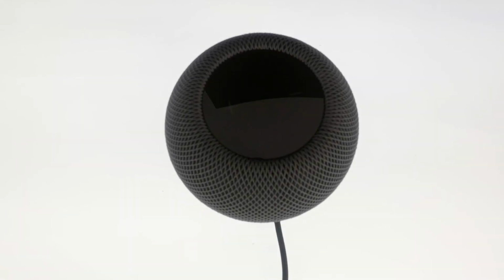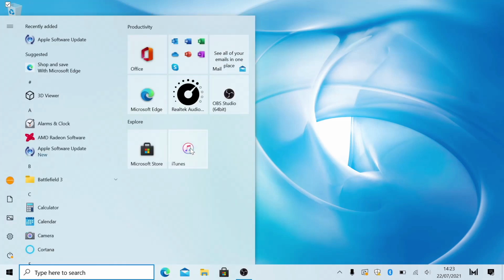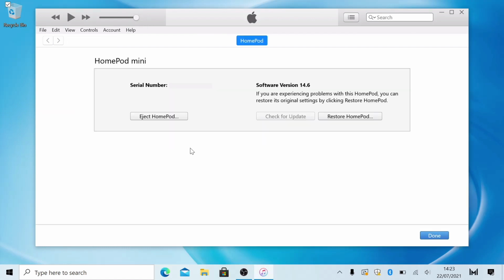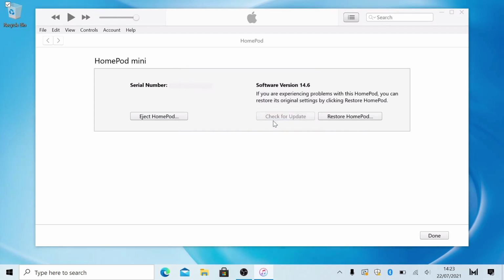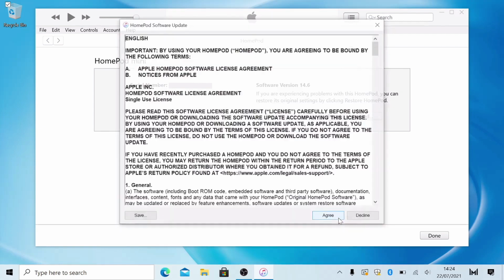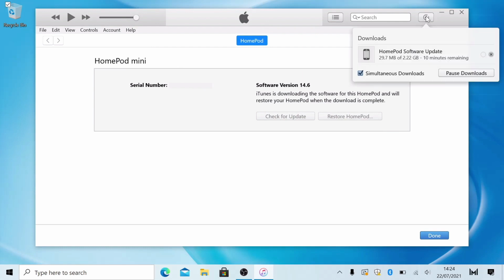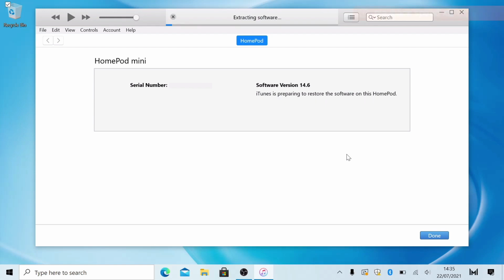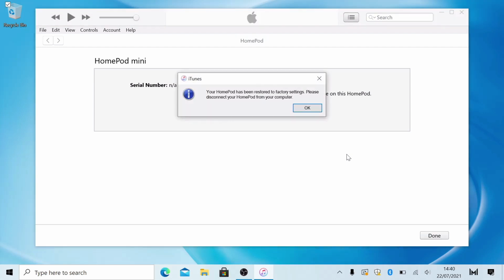How to reinstall the firmware on an Apple HomePod mini (Windows)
If you intent to sell, give away or send your Apple HomePod to Apple for repair. You should ensure that your Apple HomePod has been returned to its factory default. One way to do this is to Restore your HomePod to its original settings. So in this video we demonstrate how from a Windows computer and iTunes you can restore your HomePod.

Also if your Apple HomePod stops working properly, performing a restore might be a useful troubleshooting tool. However, as performing a restore will also return your HomePod to its factory default. You will have to reconfigure it once again, after it has been reset.

00:00 - Intro
00:36 - Connecting your HomePod to your computer
01:11 - Load iTunes
01:34 - Restoring our HomePod
02:48 - Checking the HomePod